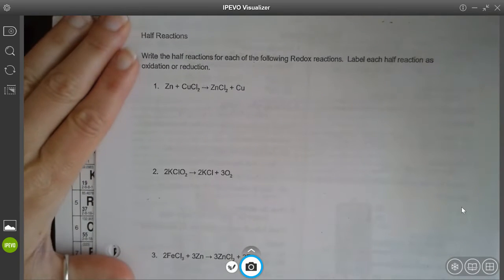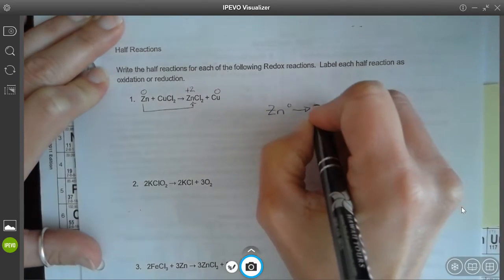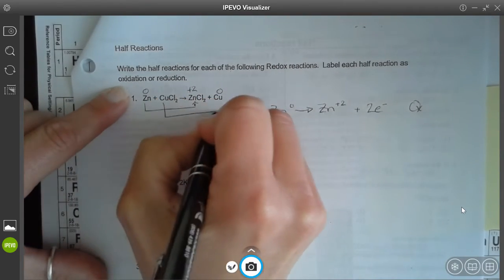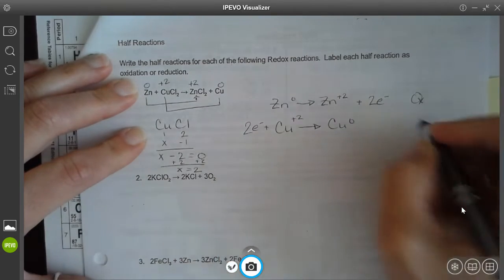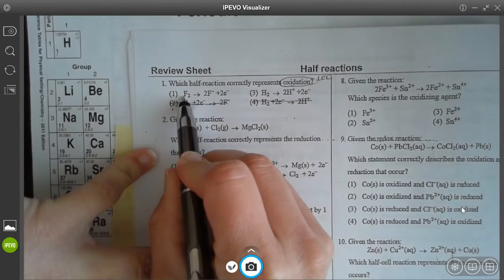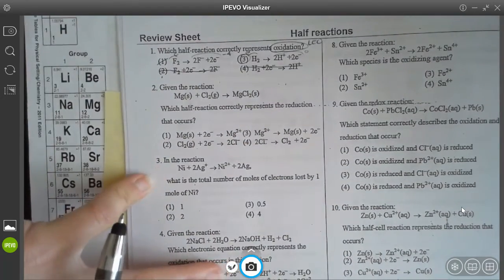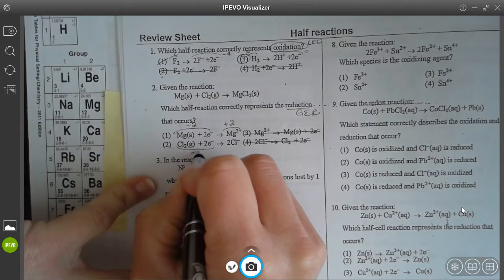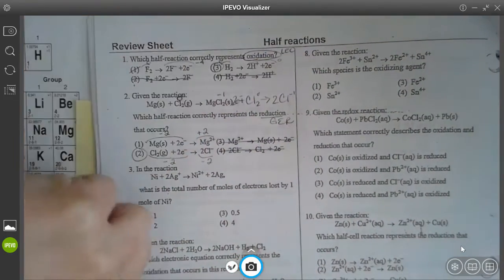Half Reactions 2 pages